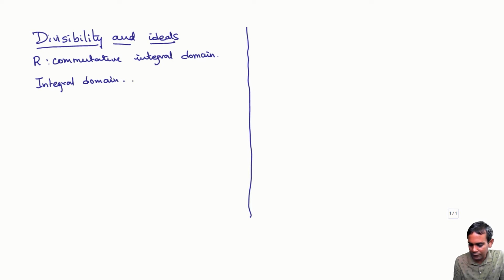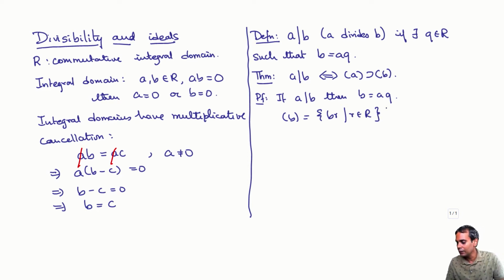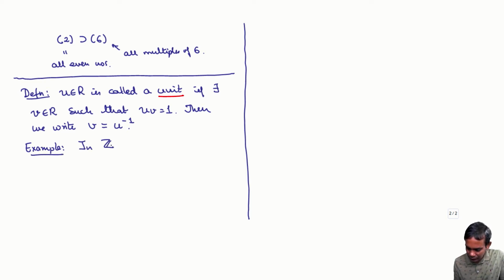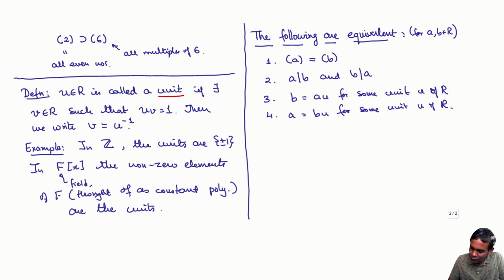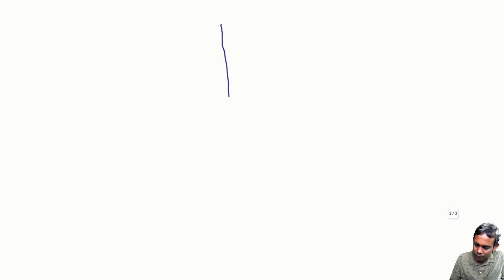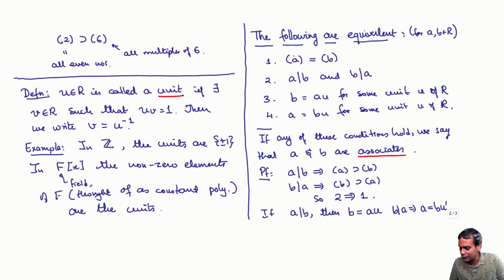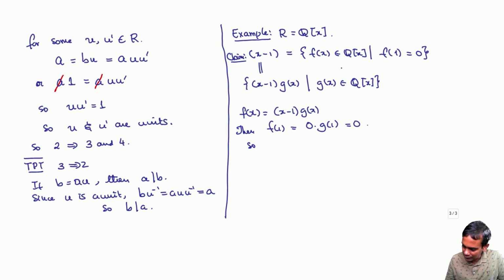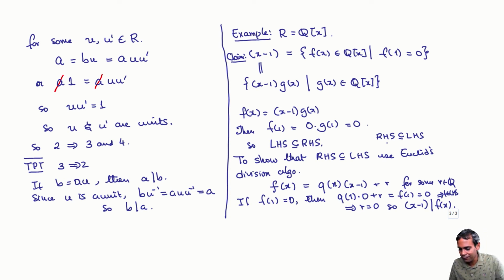Divisibility and Ideals